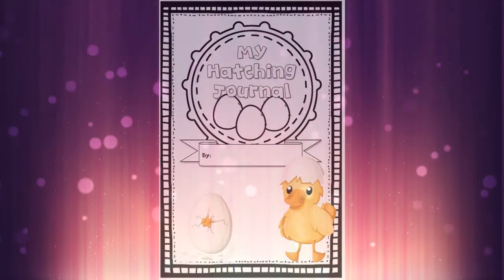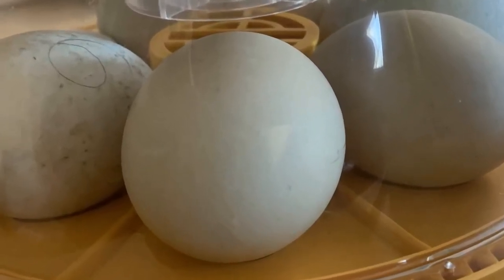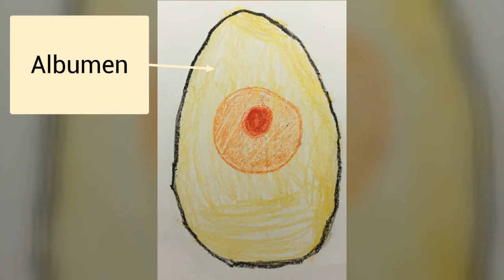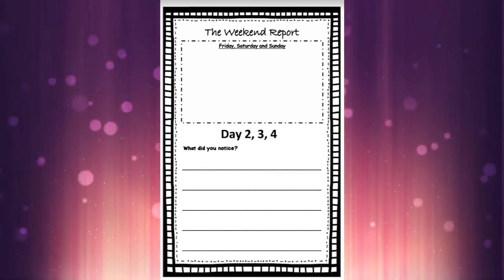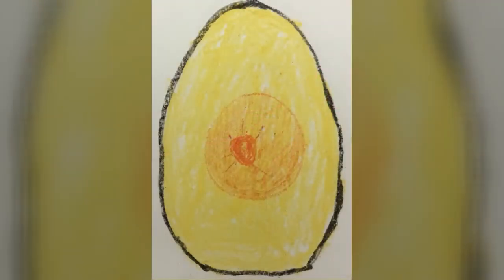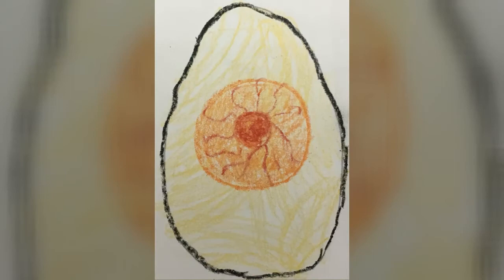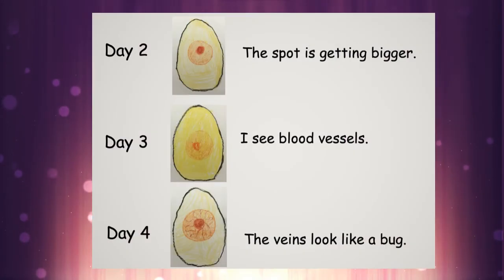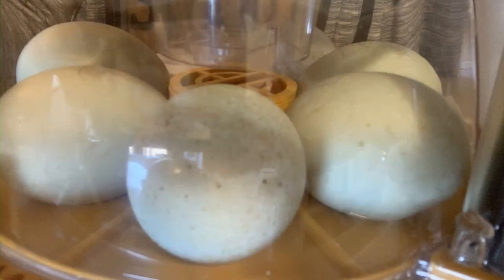Duck Development Day 2,3,4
Join us for the weekend report as we discuss the development inside our duck eggs on days 2, 3, and 4.